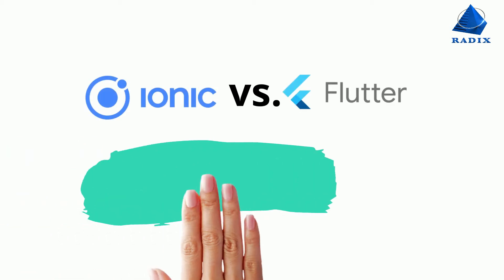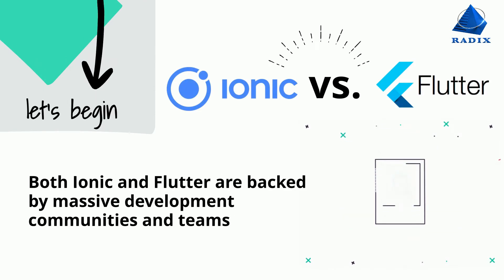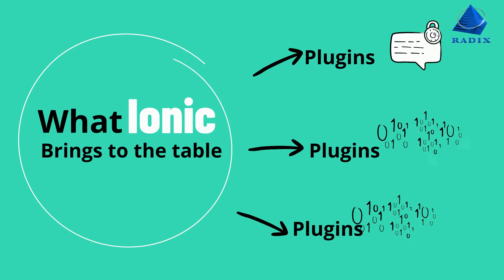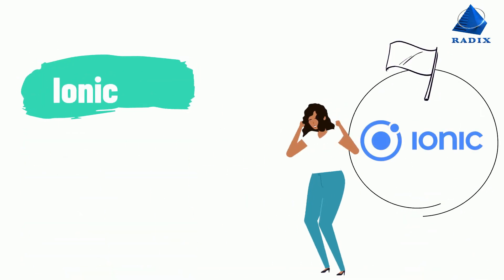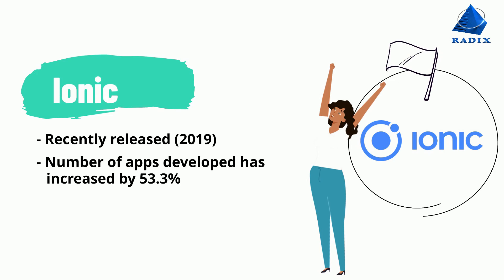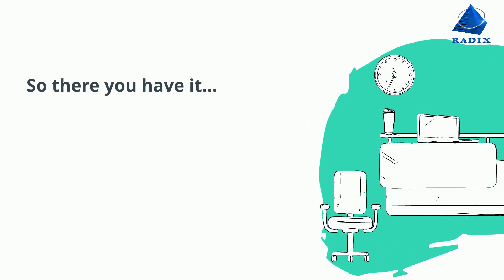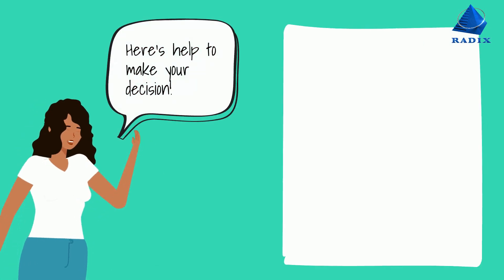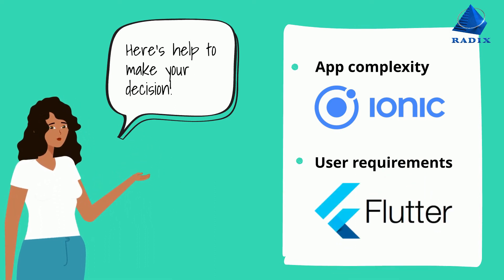Flutter vs Ionic : Best Hybrid Framework for Mobile App Development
Flutter vs Ionic the battle of best hybrid framework for mobile app development. Let's have a look at detailed comparison.

It’s tough to choose a new hybrid framework with the desired functionalities while not over budget. Ionic and Flutter lead the pack when it comes to functionality and efficiency.
But what if they were pitted against each other? Watch as we relay a blow-by-blow scoop of Ionic vs. Flutter.